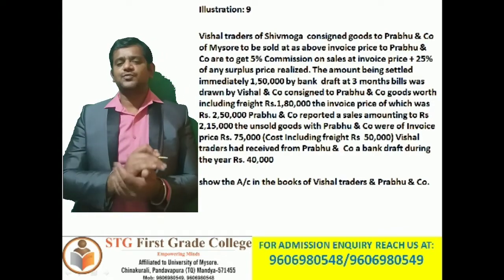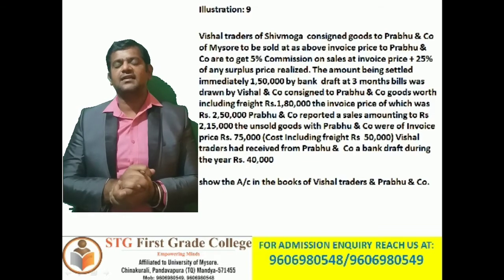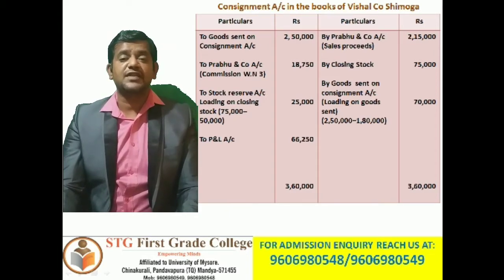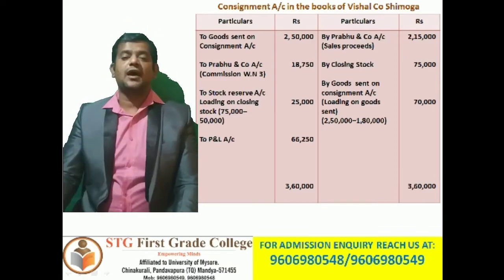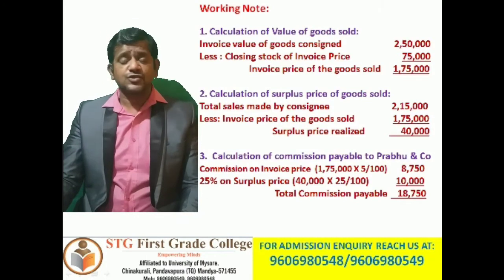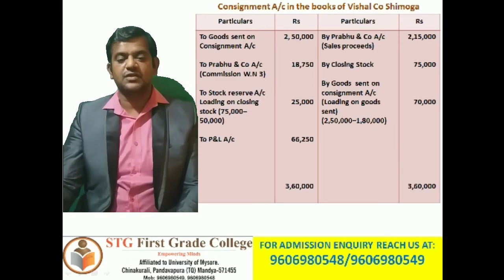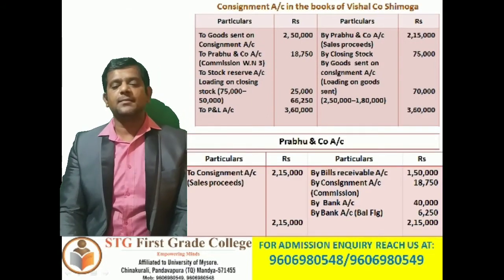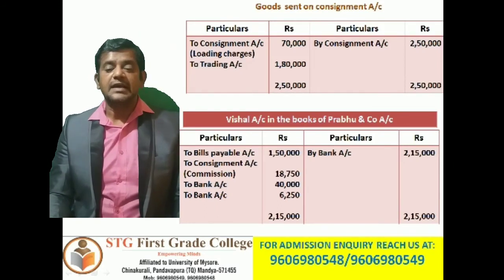Accounting for Consignment Video 10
Problem and Solution on Consignment Accounting